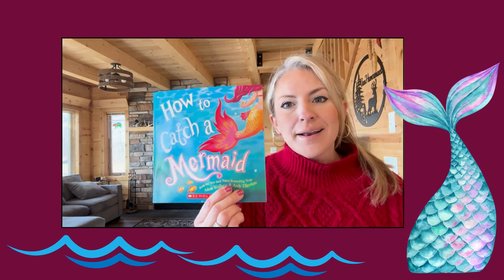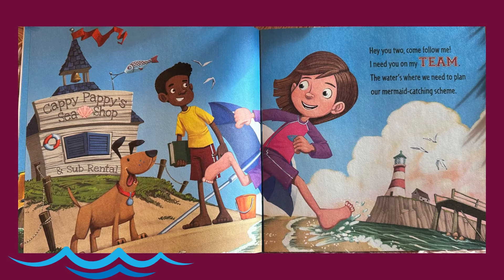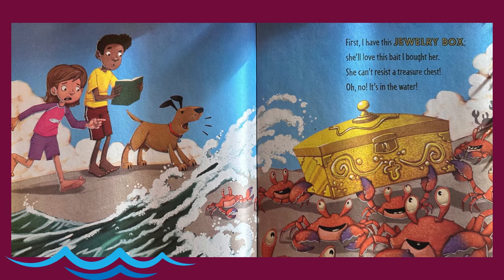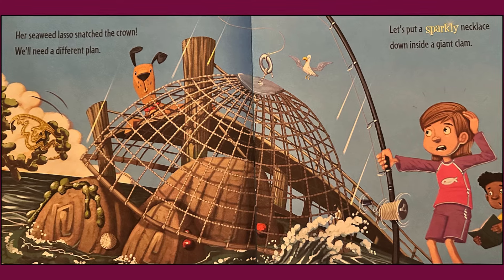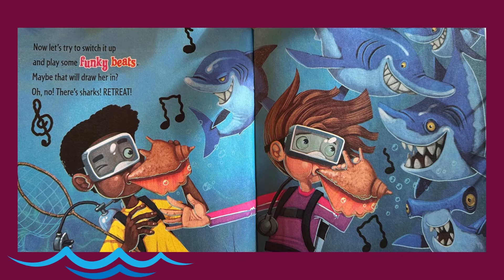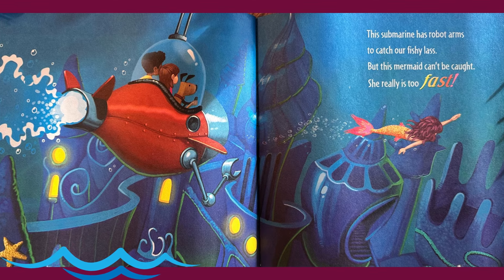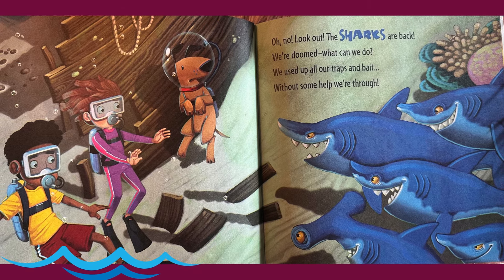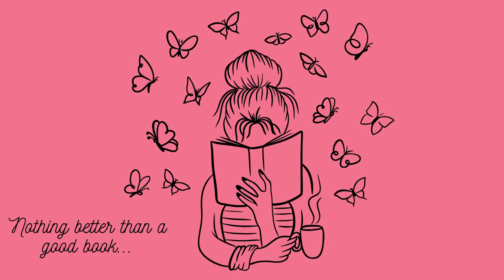How to Catch a Mermaid Read Aloud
Could you catch a mermaid?

(Amazon)